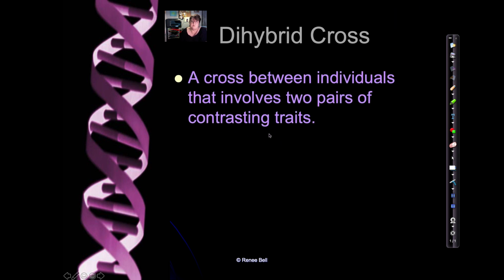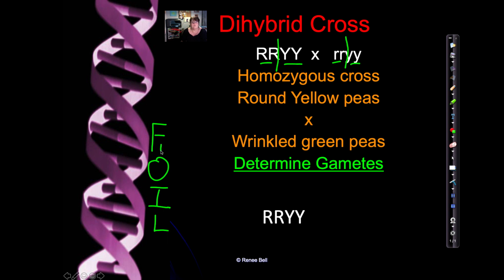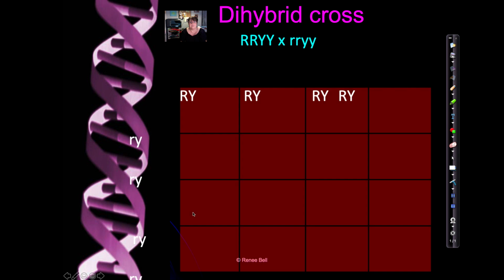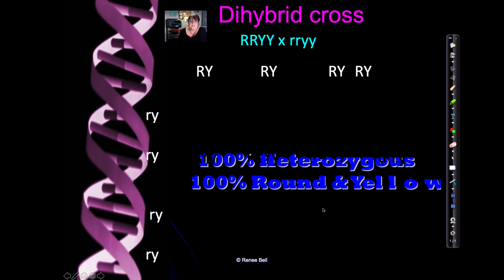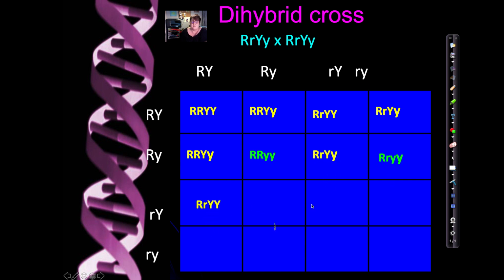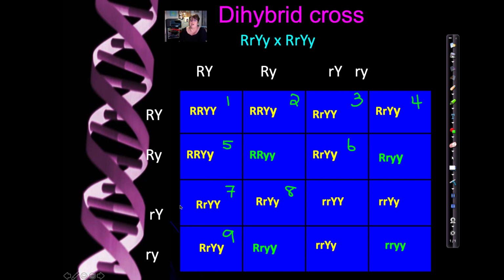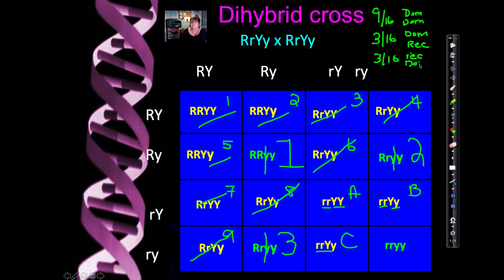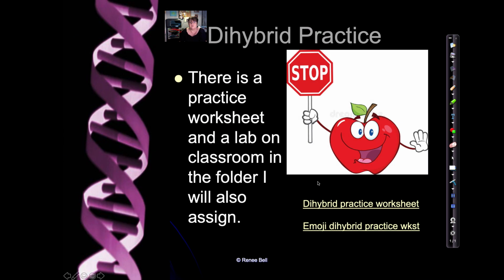Genetics Dihybrid Crosses pt 4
Part 4 in the genetics unit.  Not funny but hopefully informative.